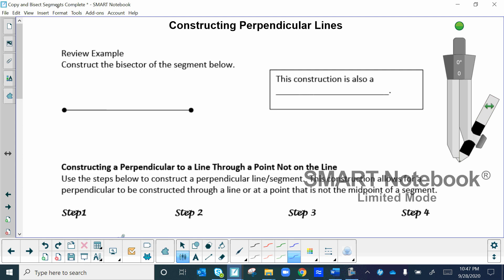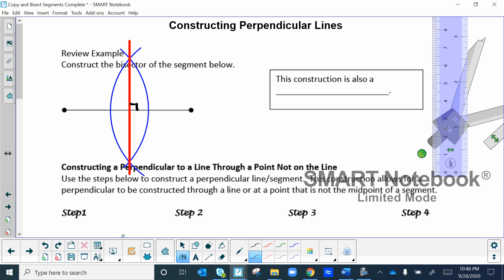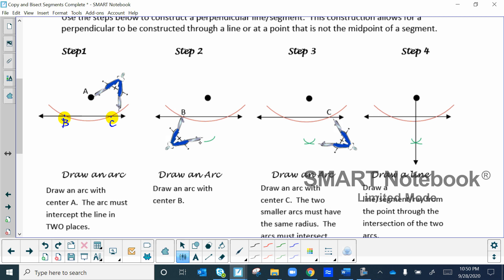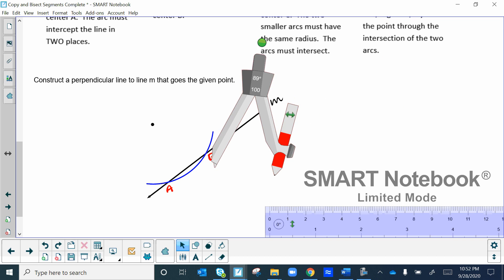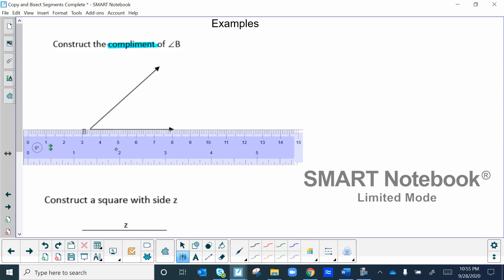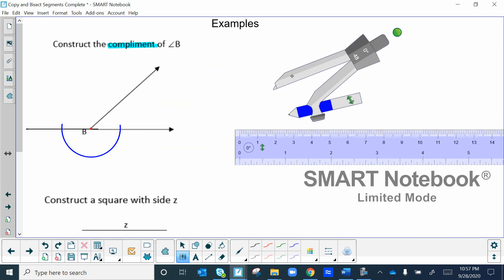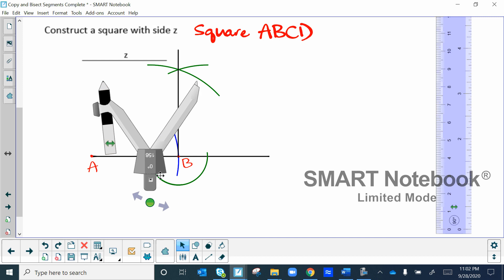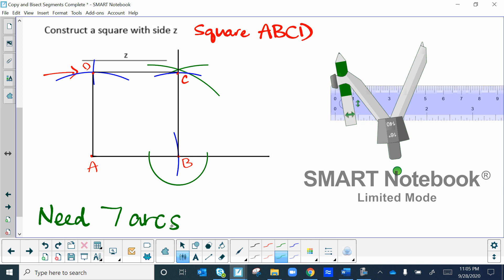Construct Perpendicular lines